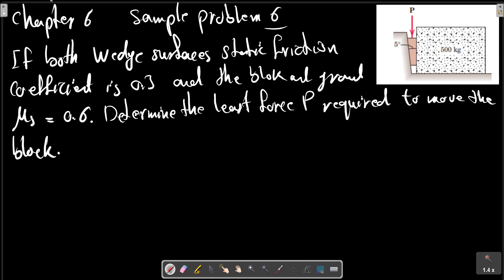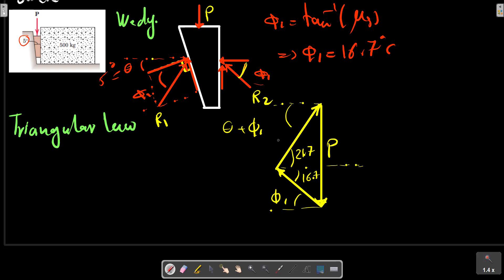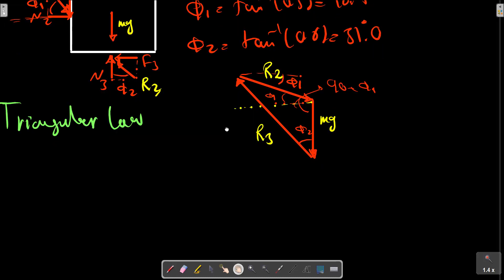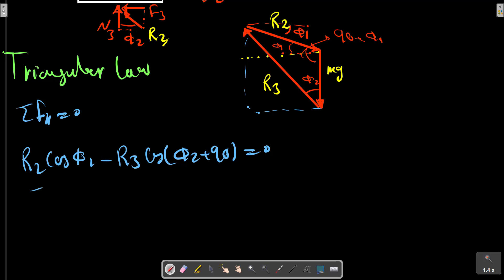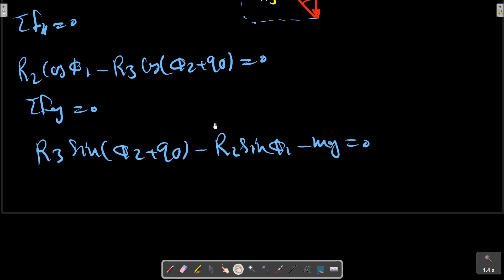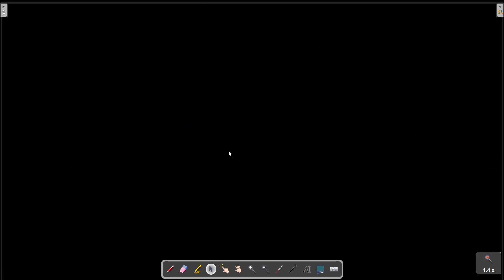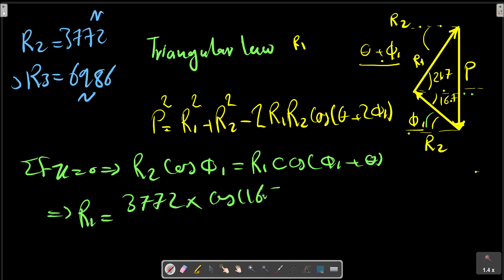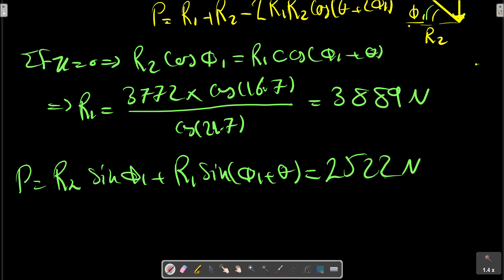Chapter 6: Sample problem 6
The horizontal position of the 500-kg rectangular block of concrete is adjusted by the 5 degree wedge under the action of the force P. If the coefficient of static friction for both wedge surfaces is 0.30 and if the coefficient of static friction between the block and the horizontal surface is 0.60, determine the least force P required to move the block.